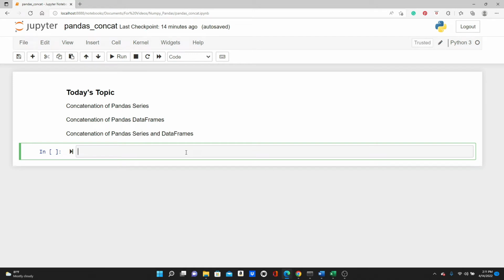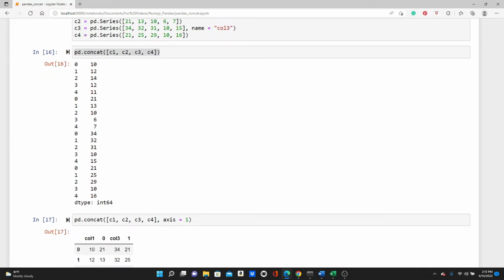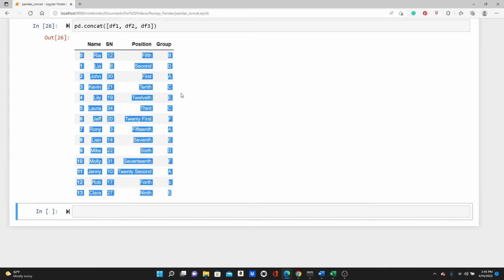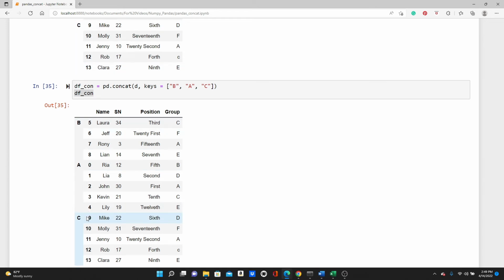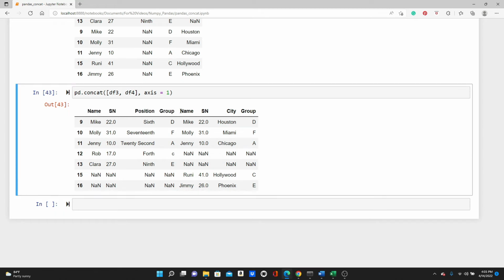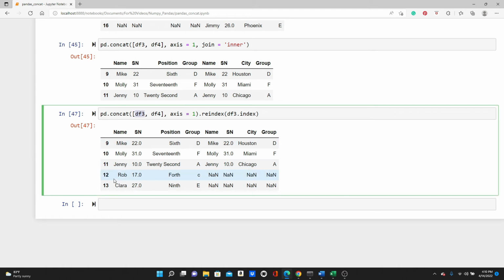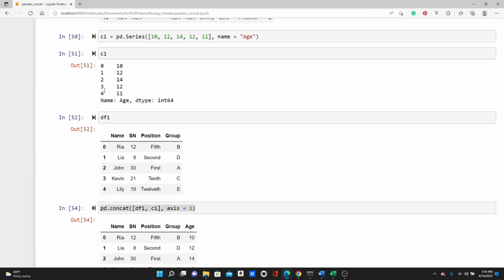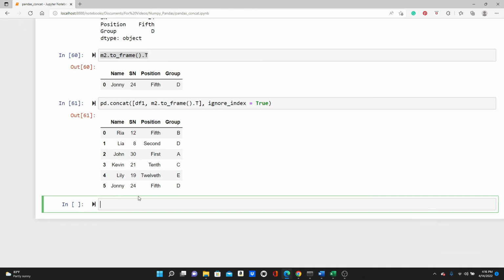Pandas Concatenation in Details- .concat()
These are the DataFrames I used for this tutorials:

df1 = pd.DataFrame({
    "Name": ["Ria", "Lia", "John", "Kevin", "Lily"],
    "SN": [12, 8, 30, 21, 19],
    "Position": ["Fifth", "Second", "First", "Tenth", "Twelveth"],
    "Group" : ["B", "D", "A", "C", "E"]
}, index = [0, 1, 2, 3, 4]

df2 = pd.DataFrame({
    "Name": ["Laura", "Jeff", "Rony", "Lian"],
    "SN": [34, 20, 3, 14],
    "Position": ["Third", "Twenty First", "Fifteenth", "Seventh"],
    "Group" : ["C", "F", "A", "E"]
}, index = [5, 6, 7, 8]

df3 = pd.DataFrame({
    "Name": ["Mike", "Molly", "Jenny", "Rob", "Clara"],
    "SN": [22, 31, 10, 17, 27],
    "Position": ["Sixth", "Seventeenth", "Twenty Second", "Forth", "Ninth"],
    "Group" : ["D", "F", "A", "c", "E"]
}, index = [9, 10, 11, 12, 13]

df4 = pd.DataFrame({
    "Name": ["Mike", "Molly", "Jenny", "Runi", "Jimmy"],
    "SN": [22, 31, 10, 41, 26],
    "City": ["Houston", "Miami", "Chicago", "Hollywood", "Phoenix"],
}, index = [9, 10, 11, 15, 16]